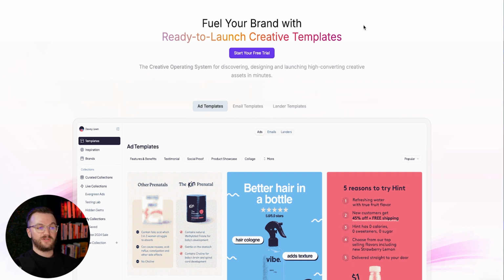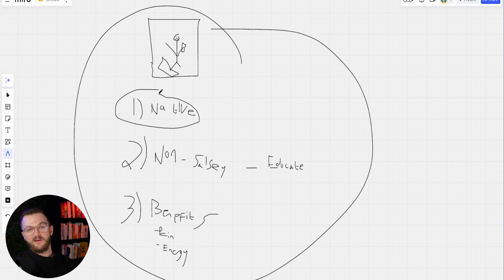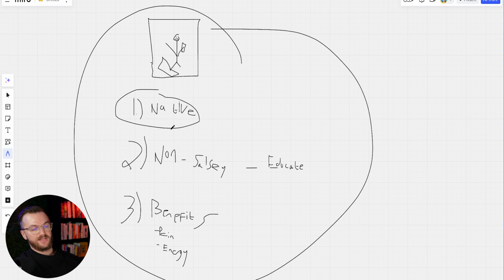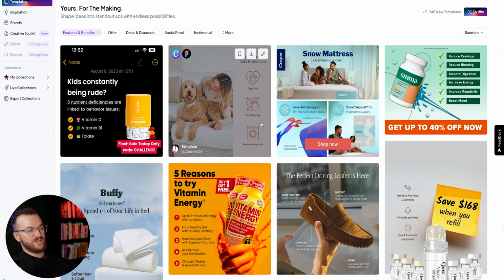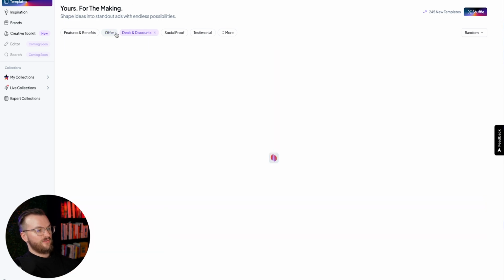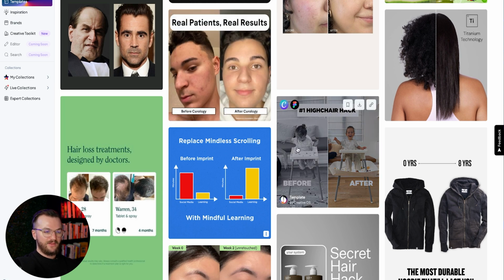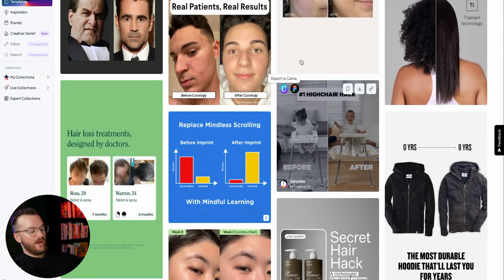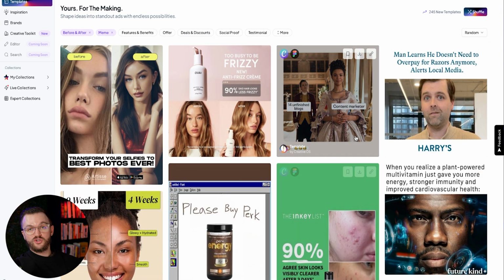Make $10,000/day Facebook Ad Images (2025 Tutorial)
👉 Want Help Scaling Your Ads? Apply To Work With Me & Get A Free Scaling Roadmap ($1,000 Value)

Hello! If you're new to the channel, my name is Blake Bauer.

My day job is building the best performance advertising agency in the world, JetAds.

How I Make Image Ads On Facebook That Make Me $10,000 A Day

After seven years of running Facebook Ads, I still rely on image ads in almost every account I manage.

In this video, I’ll share why image ads still work so well, how they outperform other ad types in specific situations, and the best approach to testing and scaling them for maximum profitability.

So, if you want to improve your Facebook Ads strategy and get better results, this is something you need to see.

0:00 Intro
2:08 CreativeOS Tool
3:38 Best Image Ads
8:02 Key Things To Look For
13:55 Creating Image Ad – Example
18:08 Outro